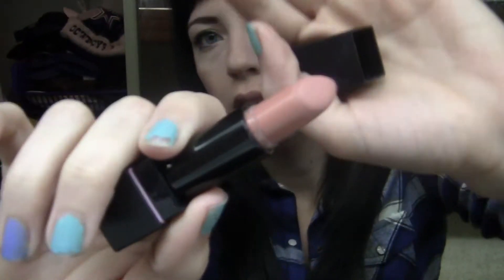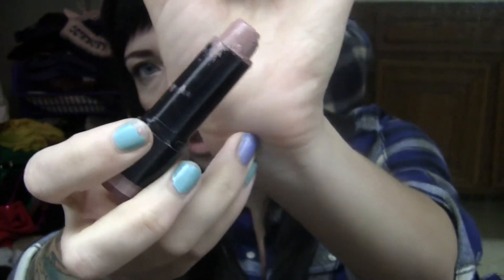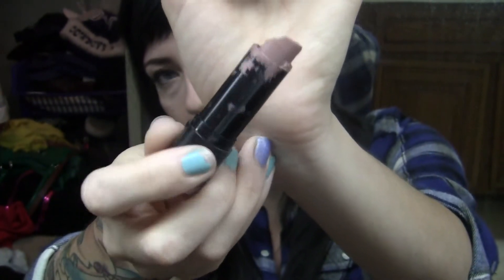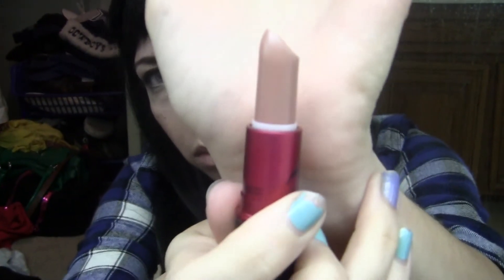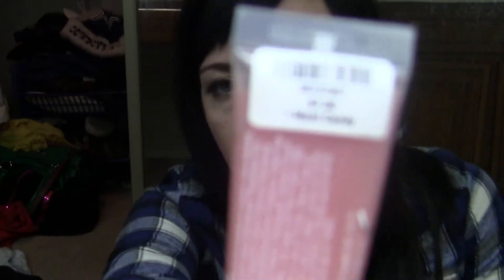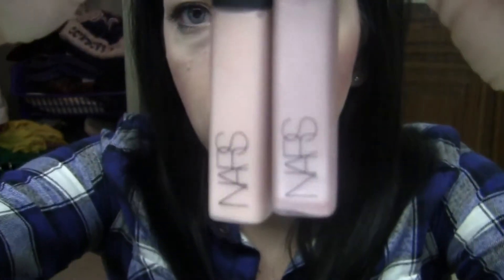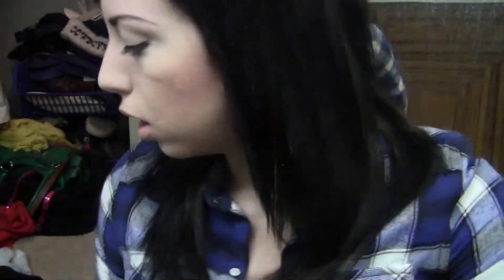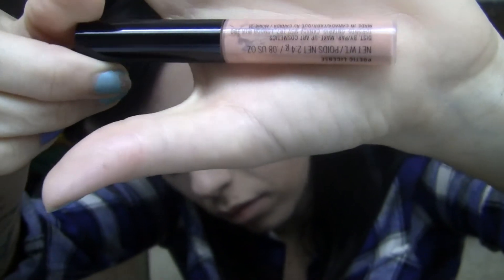Favorite Nude Lipsticks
I purchased everything in this video with my own money! FTC